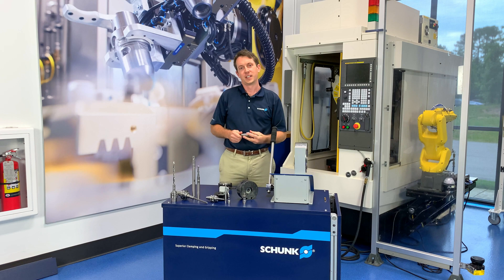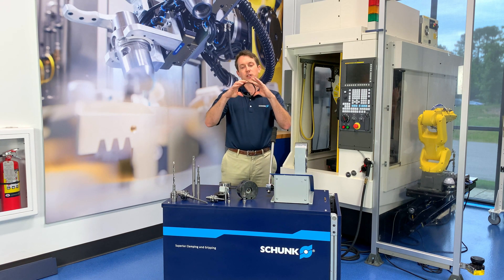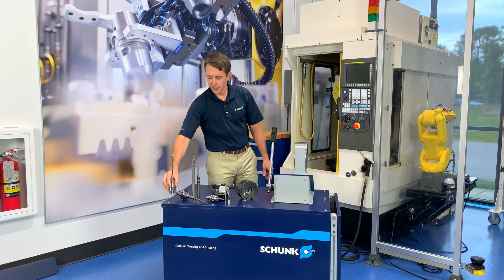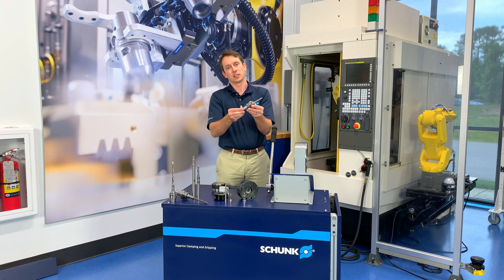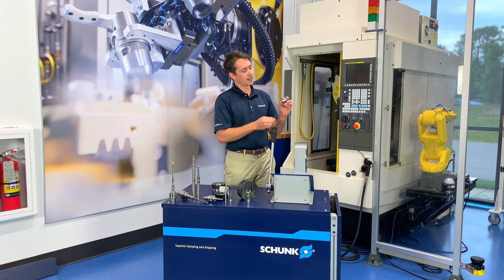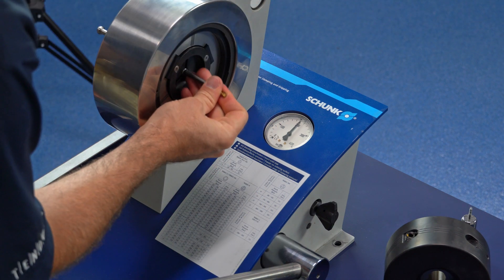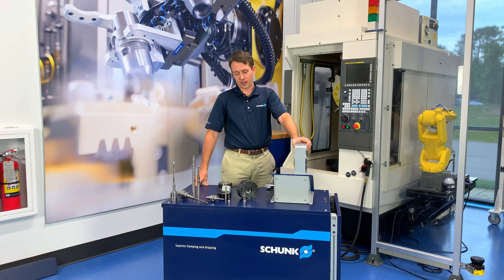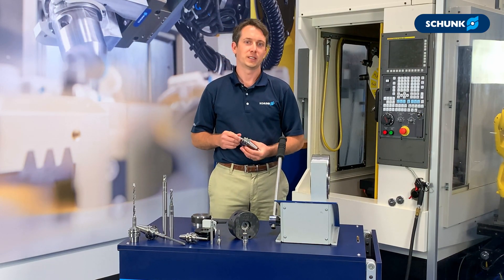SCHUNK TRIBOS - Polygonal Clamping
Watch this demonstration, and contact SCHUNK to learn more about how TRIBOS can help you.

Chapters:
0:00 - Introduction
0:22 - Technology Overview
0:51 - TRIBOS Varients
1:58 - Tool Change Demonstration
2:46 - Pump Varients
3:33 - Outro